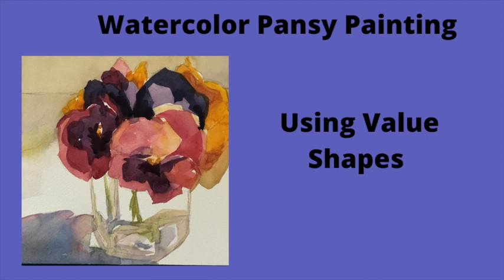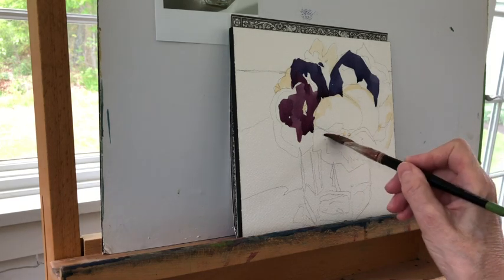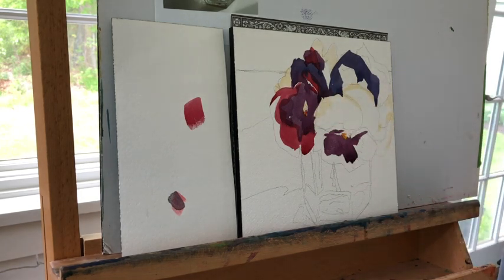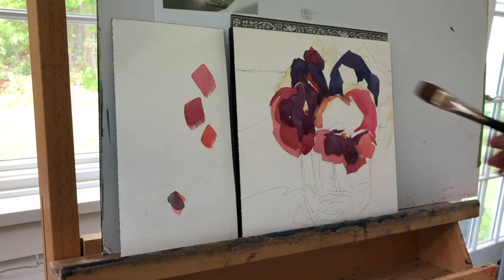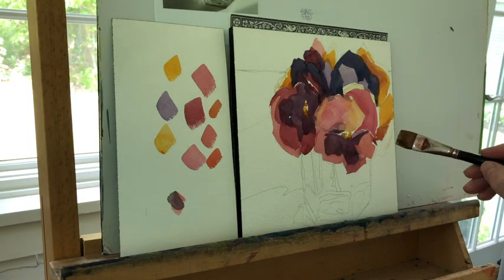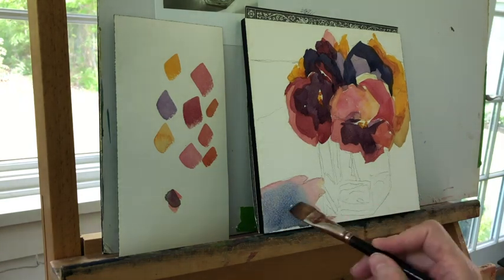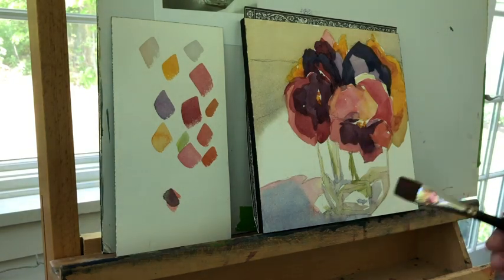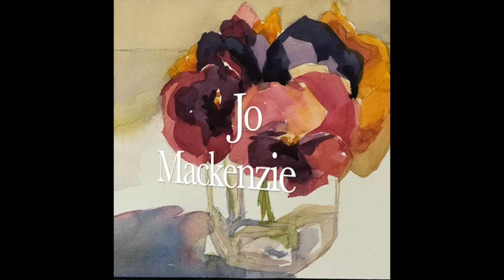Pansy Painting Watercolor Using Value Shapes